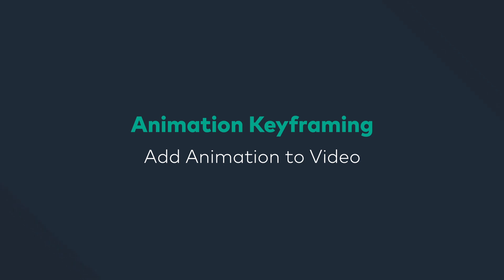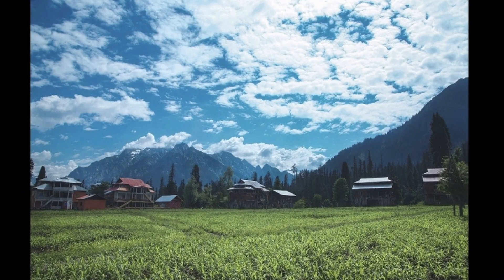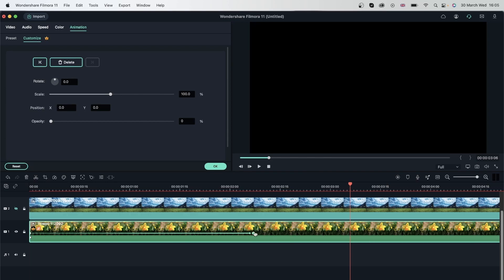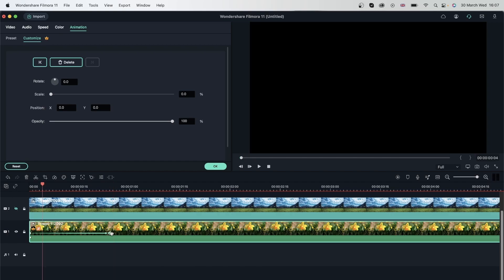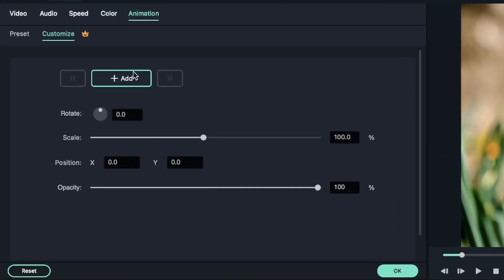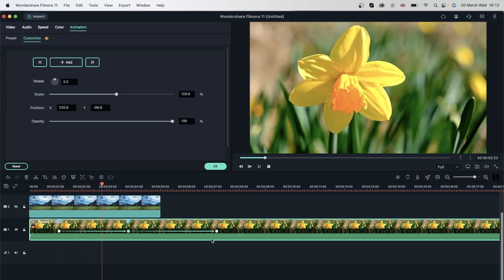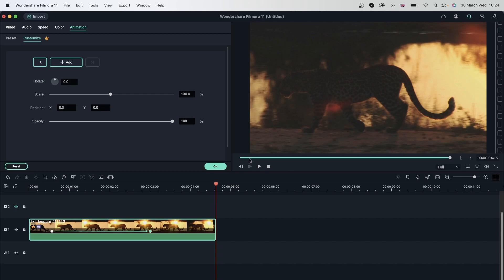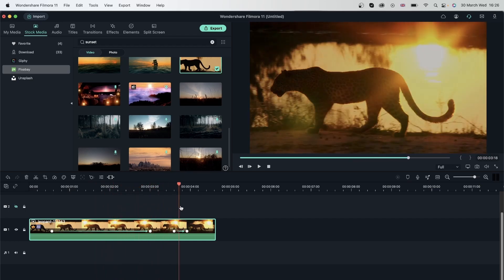Add Animation To Video